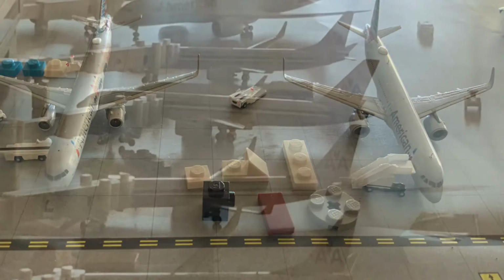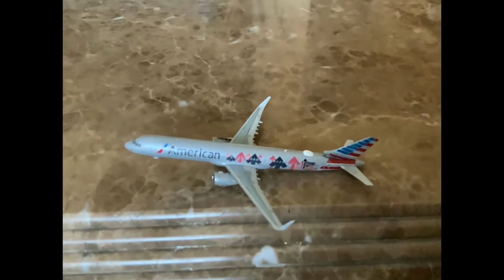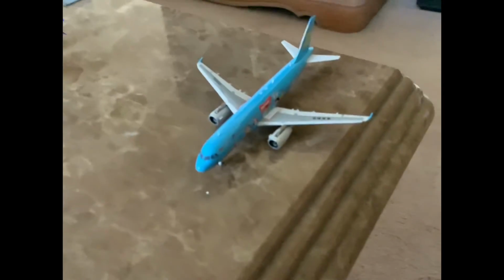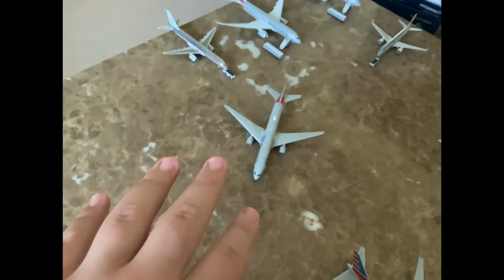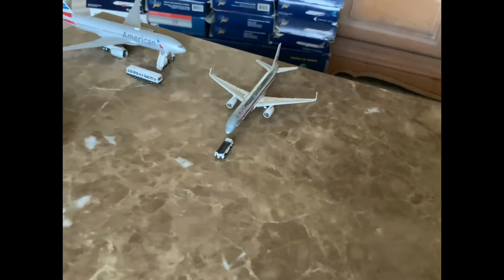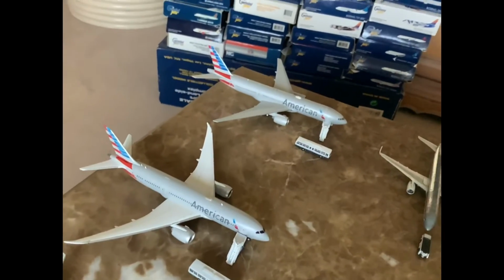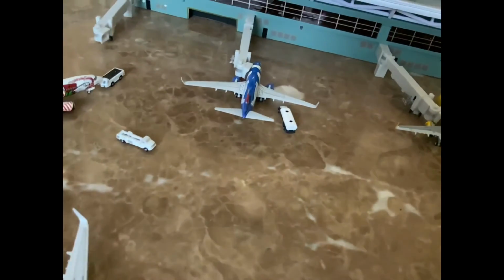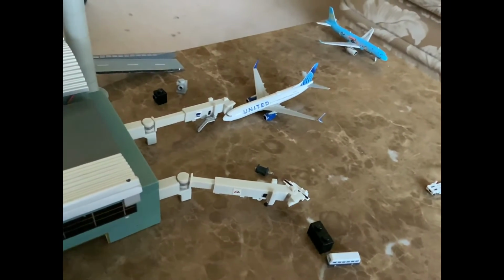Special 2nd Anniversary video 🎉🎉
Thank you so much for supporting my channel and everything for my videos